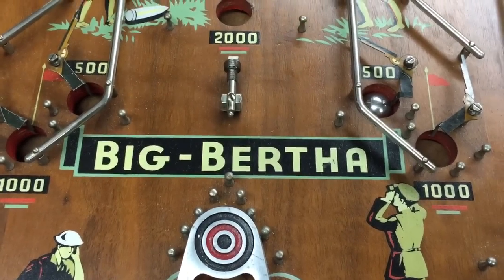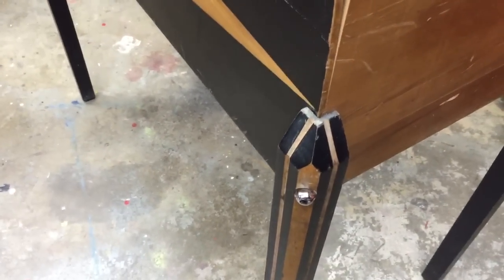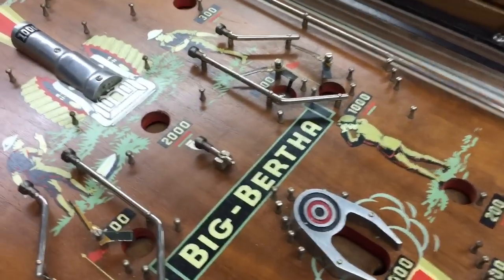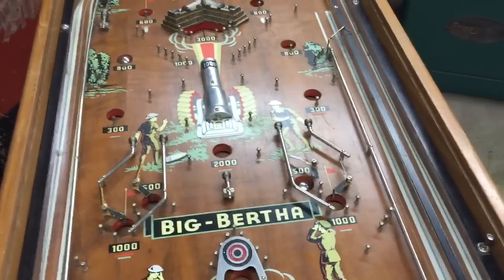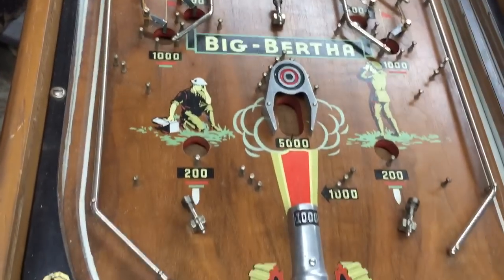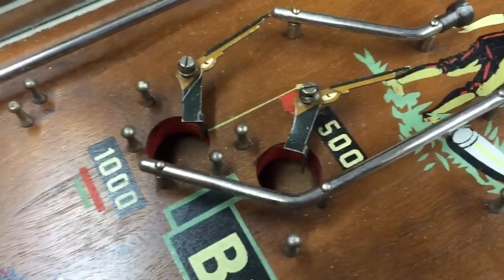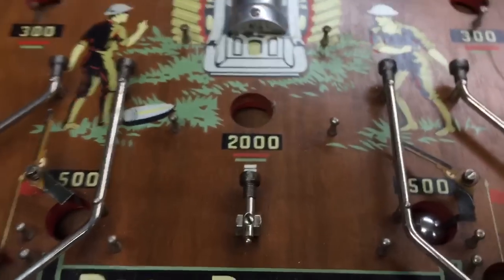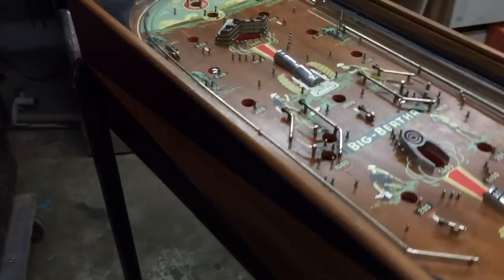1934 Daval Big Bertha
This machine is currently being restored by Vintage Coin Op Restorations .We are located in the Chicagoland area .We buy and sell all kinds of coin operated machines and vintage collectable items.We typically only sell fully restored machines but from time to time we will offer some items as is.The best way to follow what we have in stock is to subscribe to our videos here on you tube .You can also follow us on face book at  Vintage Coin -Op Restorations were we also have a dailey sometimes weekly chapters of " Notes from the workshop "Were I post pictures of our hunts for machines and what were working on in the shop.  Thanks for your time , Mike
Description: Big Bertha, Daval, 08/34, electro-mechanical canons shoot the ball. If a ball lands in the 'Free Shot Range Finder' hole, the game fires both cannons. Landing a ball in the 'Advances Reserves' hole returns all balls in outhole trough to the player. Electro mechanical pinball.